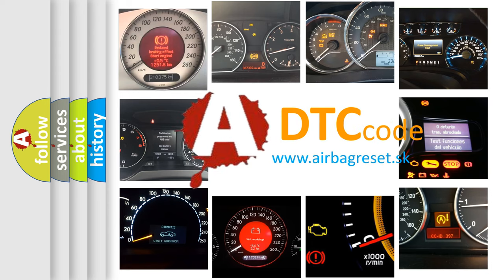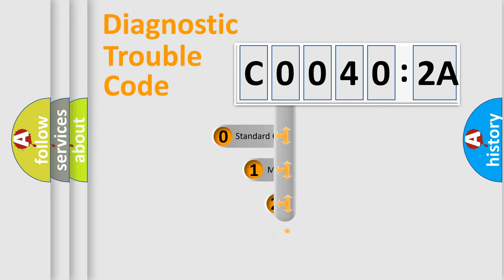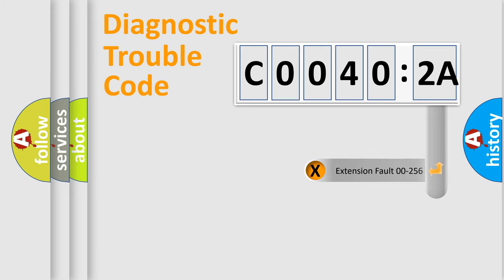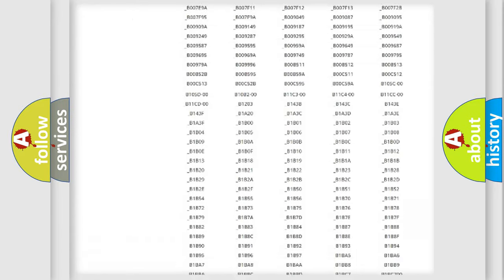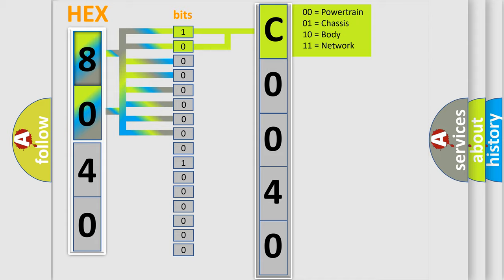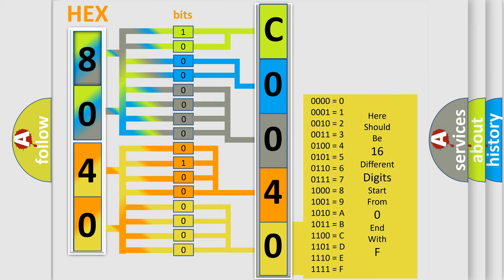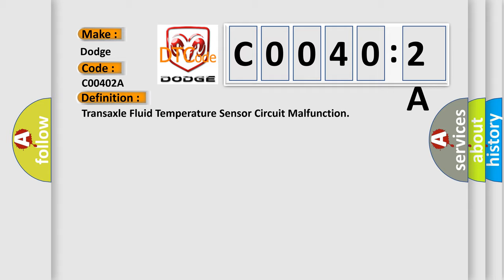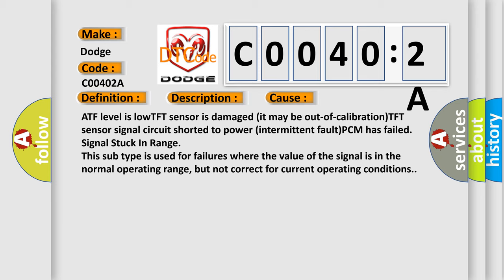DTC Dodge C0040-2A Short Explanation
Contents:
0:21 Basic DTC analysis according to OBD2 protocol standard.
1:48 Insight into programming
2:58 A diagnostically understandable description of the Diagnostic Trouble Code
3:05 Basic error definition

Make:
Dodge
Code:
C0040 2A
Definition:
Transaxle Fluid Temperature Sensor Circuit Malfunction
Description:
Engine running and the PCM did not detect any change in the TFT sensor signal during in-range high transaxle operation during the CCM Rationality test.
Cause:
ATF level is lowTFT sensor is damaged (it may be out-of-calibration)TFT sensor signal circuit shorted to power (intermittent fault)PCM has failed
Failure Type: